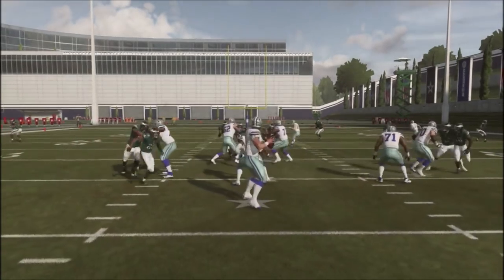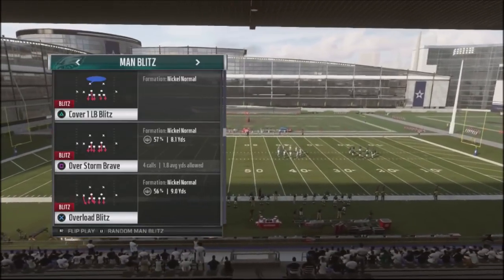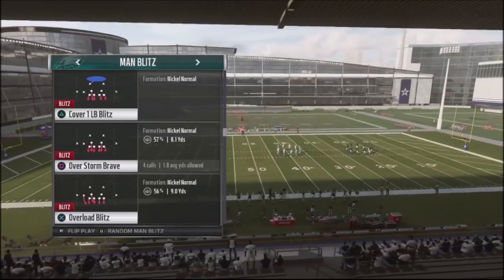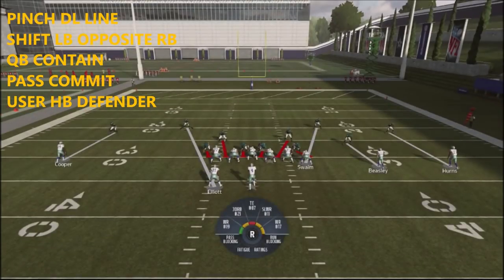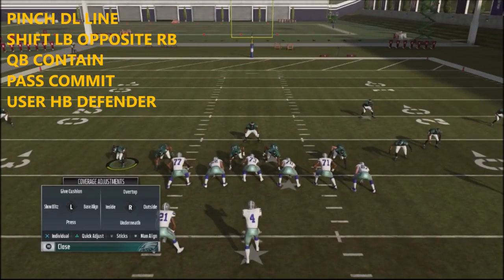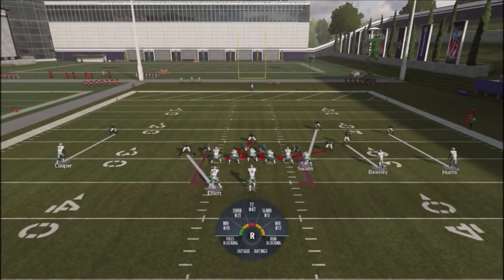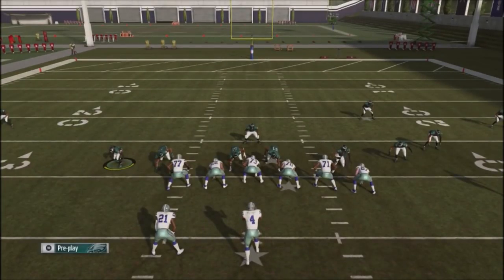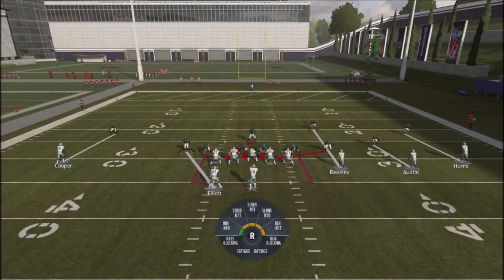MADDEN 19 DEFENSE TIP - CHEESIEST BLITZ CONCEPT IN THE GAME - UNPATCHABLE